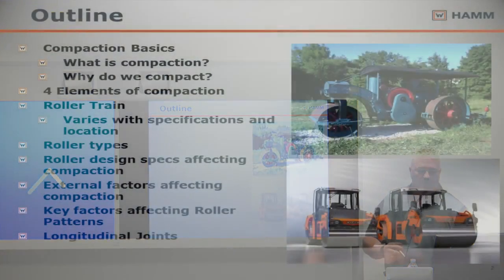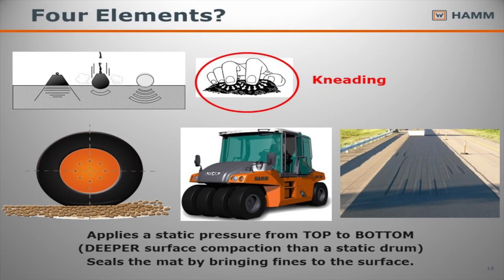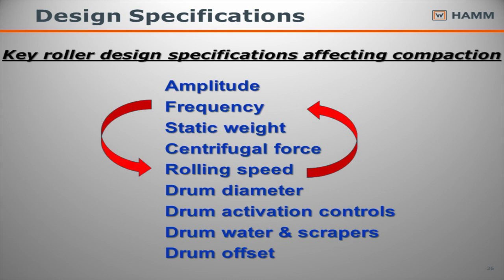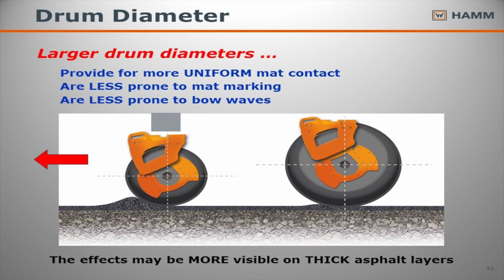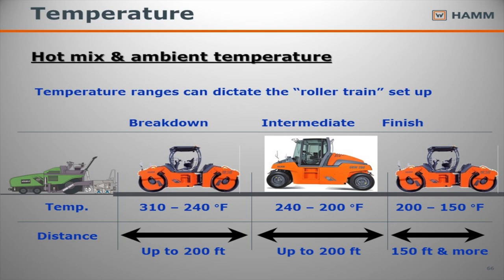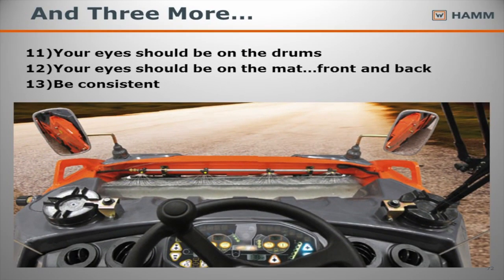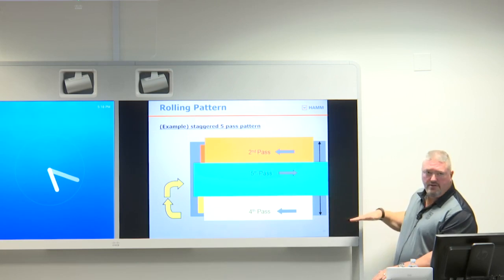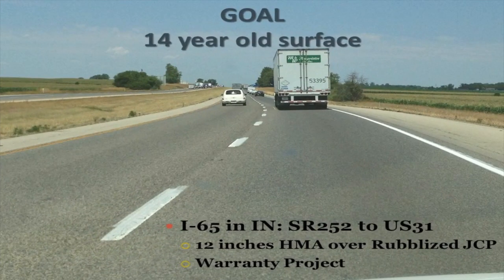Compaction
Tim Kowalski, Wirtgen, discusses compaction of asphalt pavement.